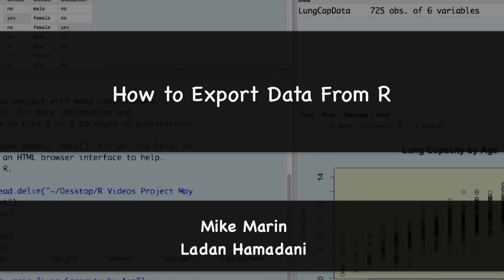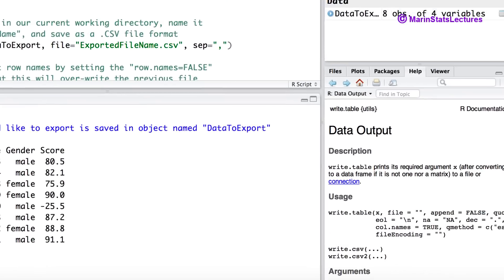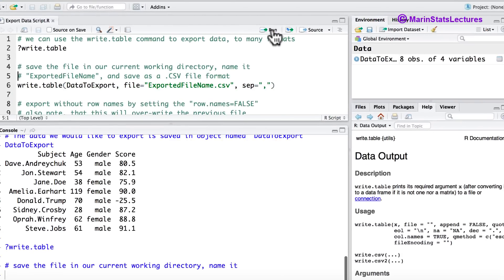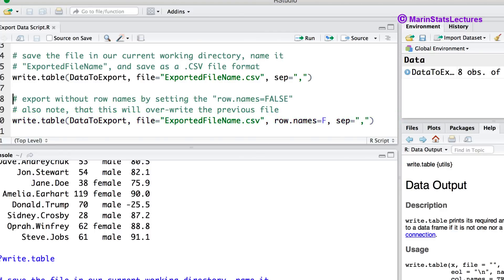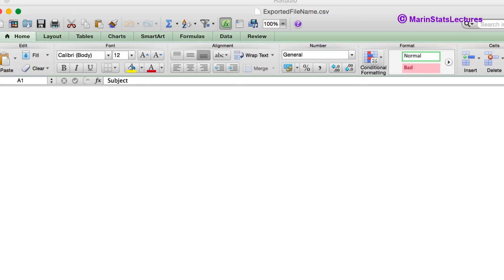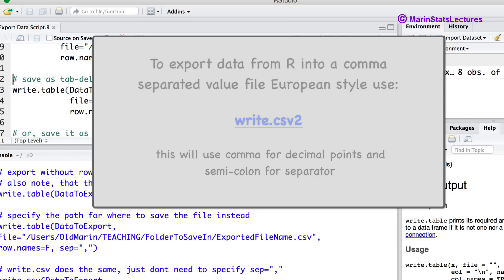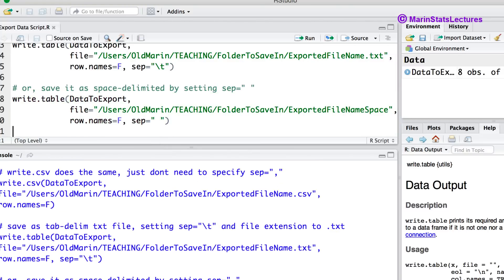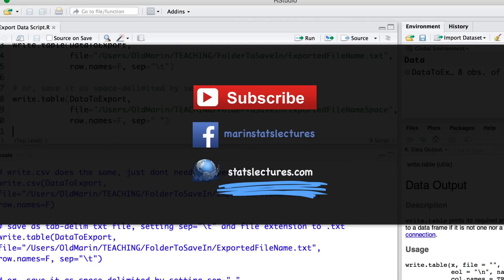Export Data from R (csv , txt and other formats) | R Tutorial 1.6 | MarinStatsLectures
Export data out of R: How to Export Data out of R and Save in Various Formats: csv, tab-delimited, space-delimited. 👍🏼Best Statistics & R Programming Language Tutorials

How to export data out of R and save in various formats such as csv, tab-delimited, space-delimited:
▶︎ In this R programming video tutorial, you will learn to use various R functions such as "write.table", "write.csv", "write.csv2", “write.command” and "write.delim" to export data out of R.
▶︎ In this tutorial, you will learn to use "sep" argument to specify the file format or separator for the values, “row.names” argument to include or exclude the row names.

◼︎ Table of Content:

0:00:34 Introducing the 'write. table' command for exporting data out of R.
0:00:39 How to access the help menu for a command in R
0:00:53 How to use the 'write.table' command in R Software
0:01:08 How to use "sep" argument to specify the file format or separator for the values in R
0:01:50 How to include or exclude the row names while exporting data out of R Programming software using 'row.names' argument
0:02:21 How to save file exported from R to a folder other than the current working directory:
0:03:01 How to use the "write.csv" command to export data from R (this will not require using "sep" argument as it is implied in the write.csv that we would like this to be saved as a comma separated value file)
0:03:22 a quick overview of "write.csv2" command that is used in Western Europe and would use a comma for a decimal point and a semicolon for a separator rather than a comma
0:03:33 How to use write.command in for saving in other file formats for example a tab delimited text file

Follow MarinStatsLectures